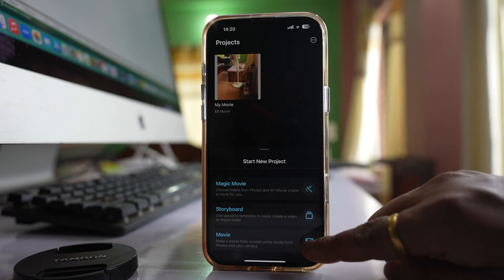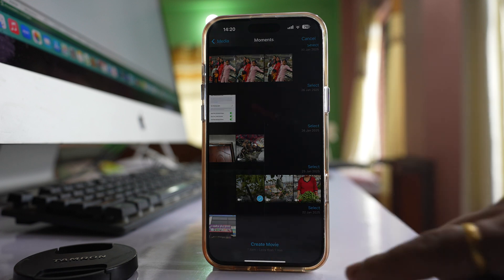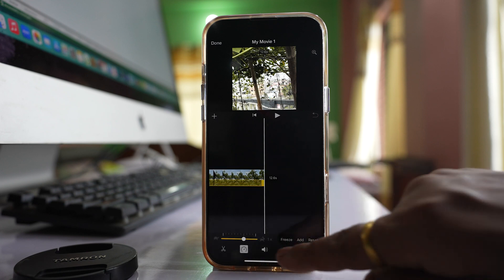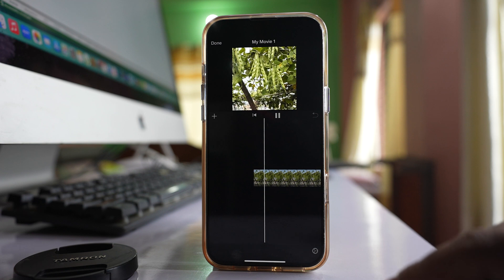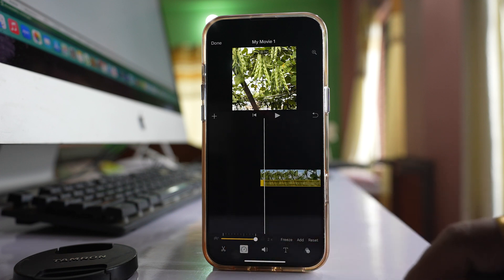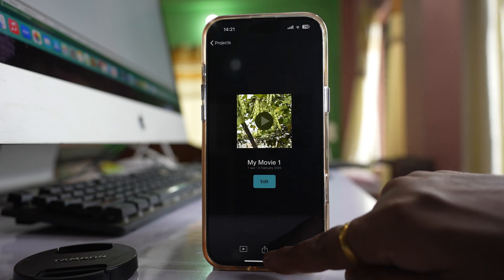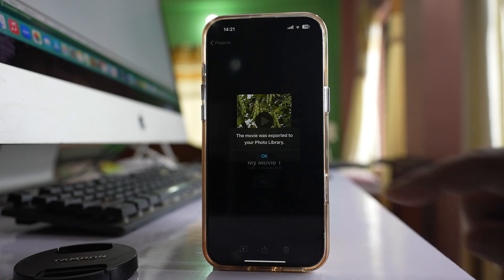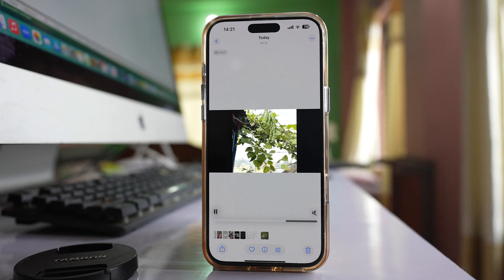How to speed up video on iPhone after recording | How to slow down a video on iPhone after recording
How to speed up video on iPhone after recording | How to slow down a video on iPhone after recording. You can increase or decrease the speed of a video on your iPhone using iMovie app that comes along with the iPhone.

This video also answers some of the queries such as:
How to decrease the speed of a video on iPhone
How to slow down a video on iPhone
How to fast forward a video on iPhone
00:00 - Intro
00:07 - How to change the speed of a video on iPhone
01:30 - Outro